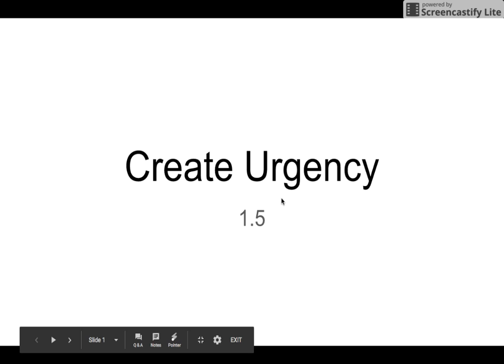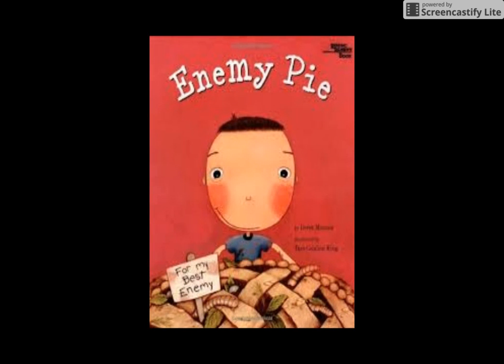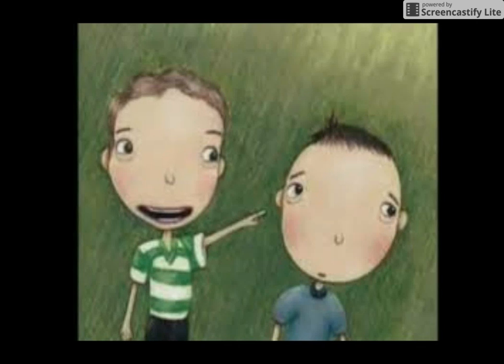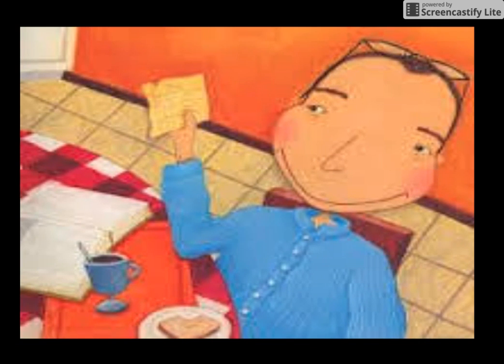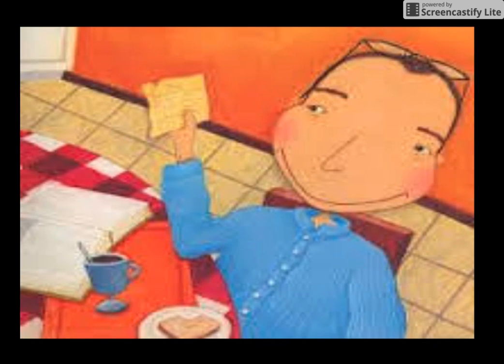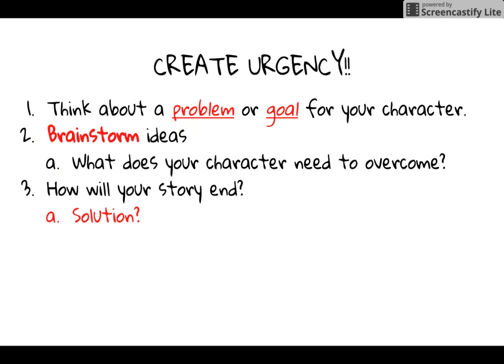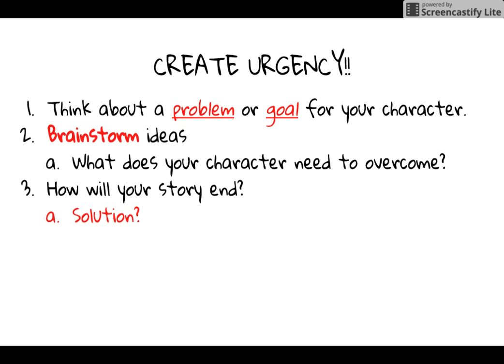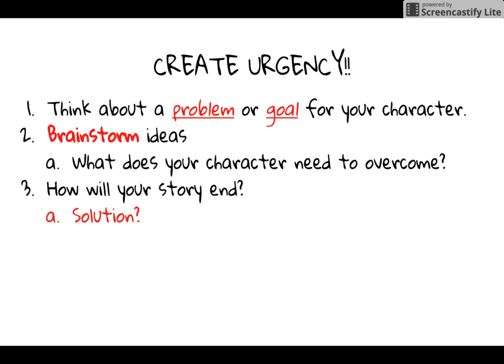Create Urgency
Writer's Workshop Mini Lesson Leads
Following TUSD Writing Rubric Score 1.5 for Leads